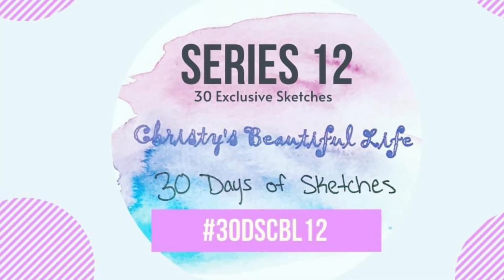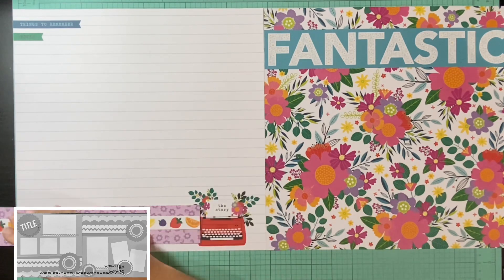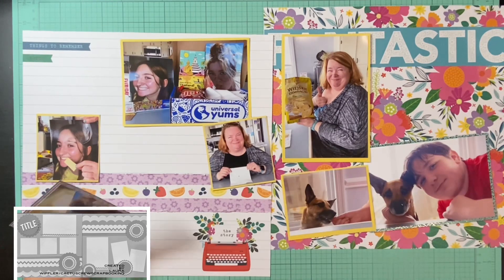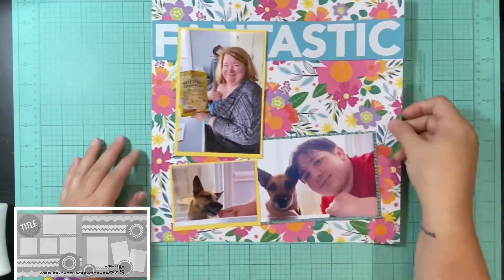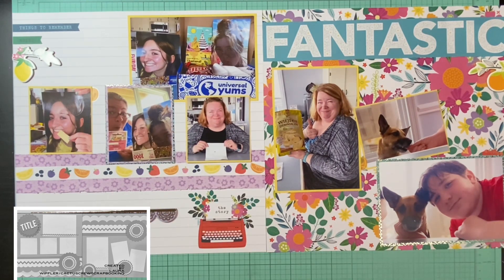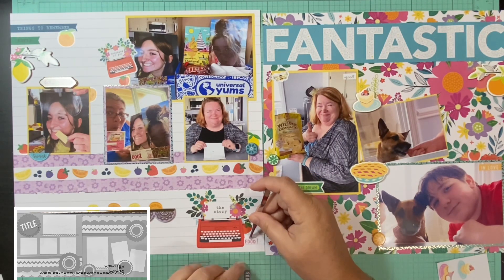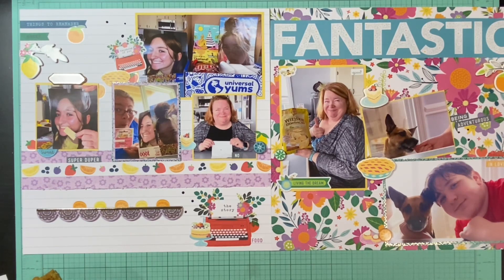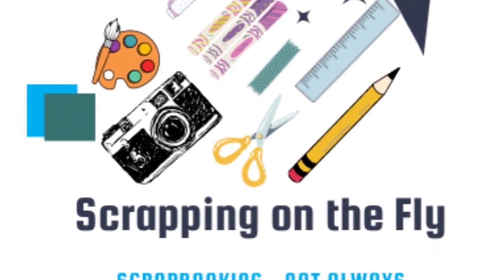30 Days of Sketches - Day 29: Laura Camerón Wipfler - The Story…Fantastic